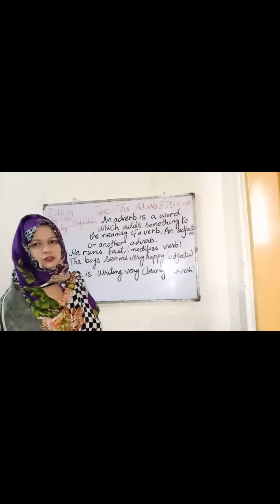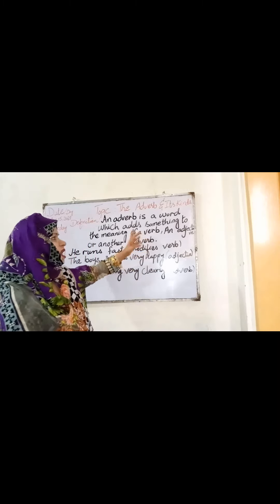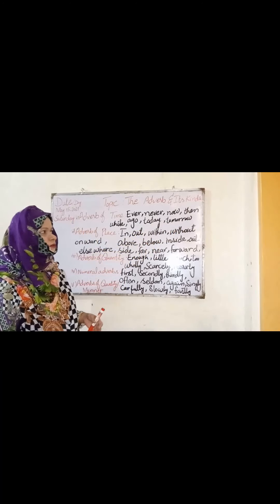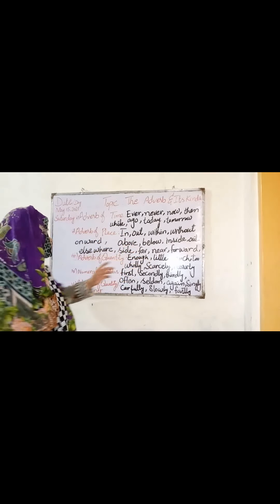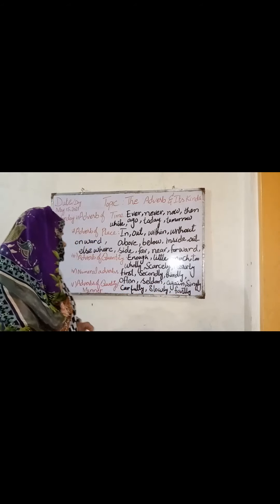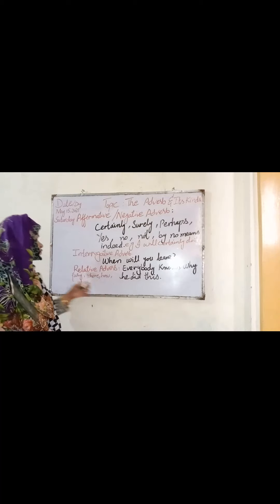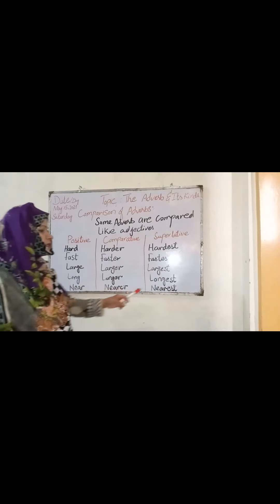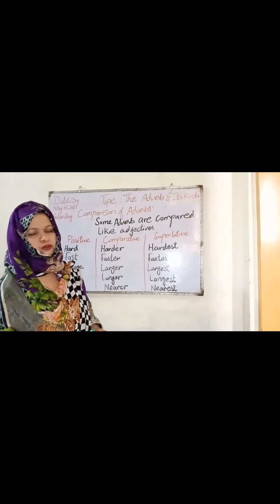Adverb &its kinds The Heaven Education foundation# presents